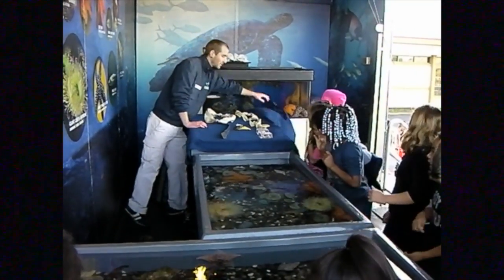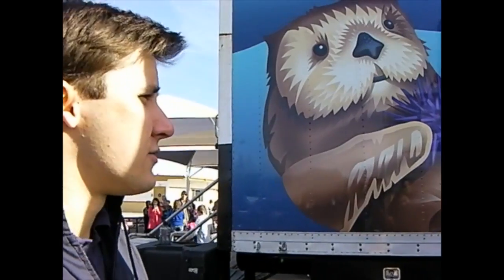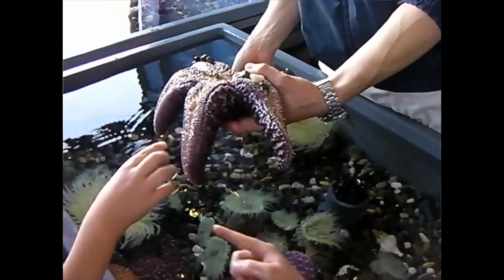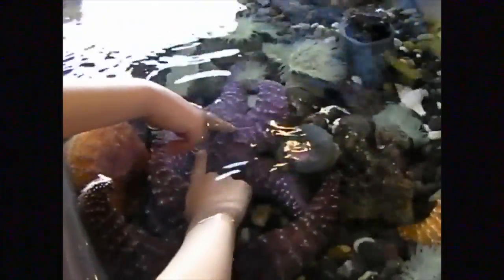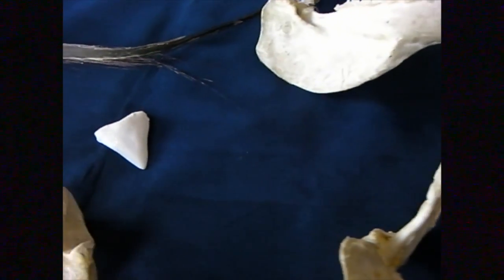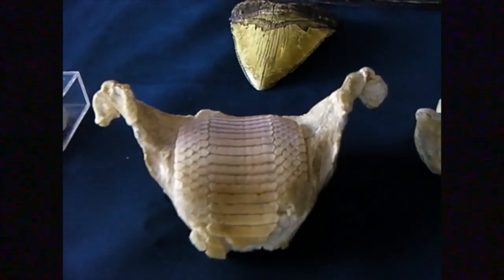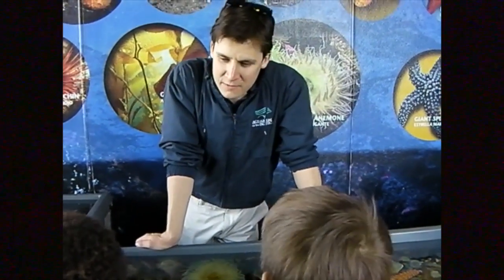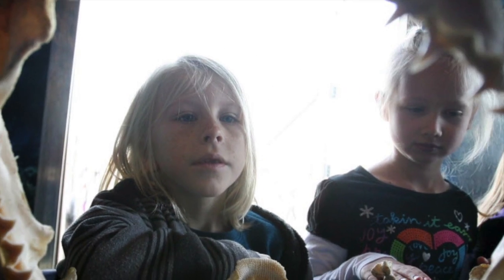MURRIETA: Aquarium on Wheels stops at Oak Meadows Elementary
Touch tanks from the Aquarium of the Pacific bring class lessons to life for students.